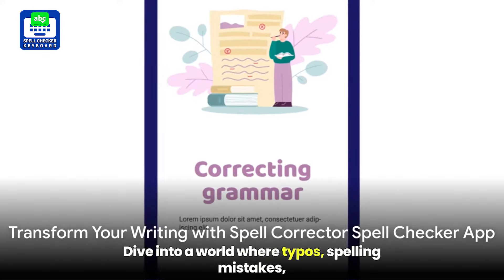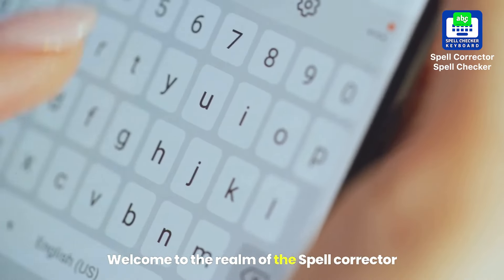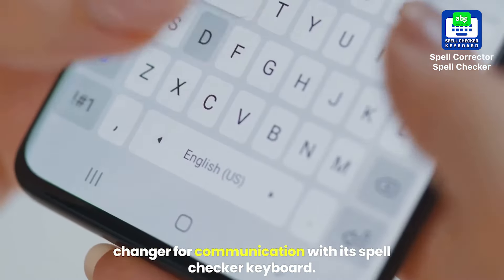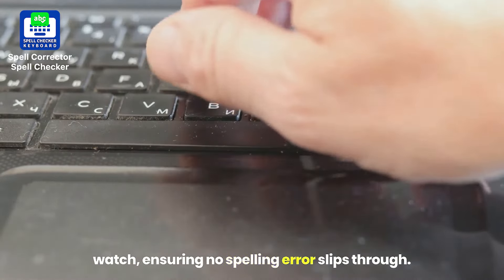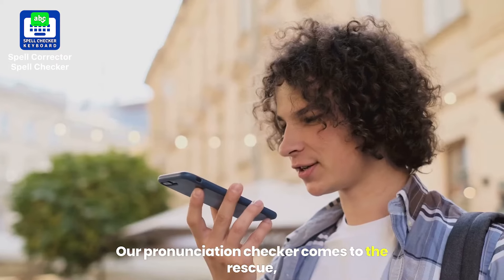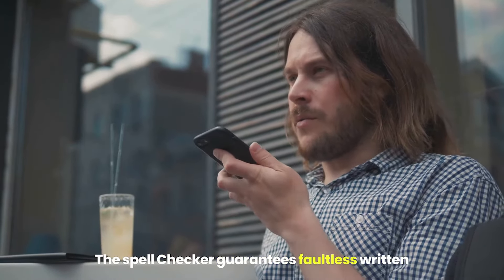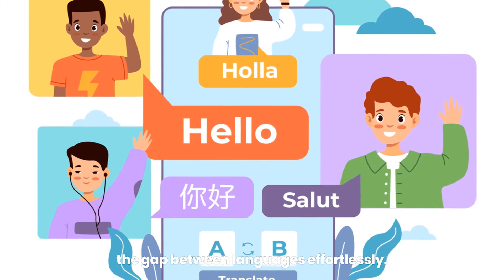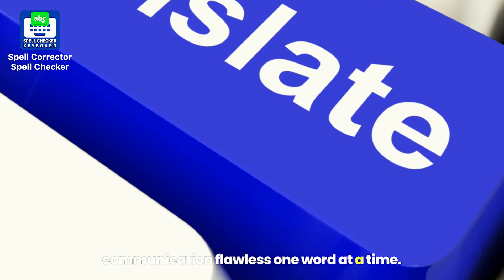Spell Corrector _Spell Checker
Spell check & spell corrector is simple & easy to use keyboard app with a Language Translator and Speak and translate - voice translator to improve word correction. English Spell checker keyboard with Text translator is built for your daily routine. The Correct spelling checker also provides learning what other words you can use while typing. A spell Check Keyboard with a sentence corrector feature will correct your spelling mistakes. Spell checker keyboard will find spelling mistakes when you are typing 📝, and give suggestions of correct words from its dictionary that you can use. 😊
Spell Check keyboard & Spell corrector supports learning, training, and improving English word with voice dictionary as a proficient speaker and writer. Improve your text using spell check app and text to speech feature and correct spellings mistakes instantly. The English spell checker keyboard create use of the modern English spellings to confirm a fast and correct online English spell check. Spell corrector is simple and fun to use for English auto spelling correction✔️✔️
English Spell checker Keyboard are simple and easy to use application that provides feature of language translator, conversation translator with voice dictionary. Spell Checker & Spell corrector provides an easy way for typing and speaking in multiple languages. Just type or copy your text, paste it into the text box, and tap on the mic button to hear what you have typed.
Spell Check App with Text Translator is available for employees, Businessmen and students to allocate quality work and is appreciated to be used whether it’s a college assignment or a business proposal.